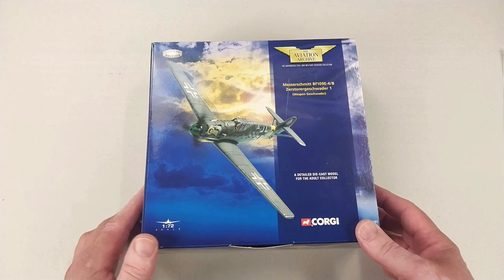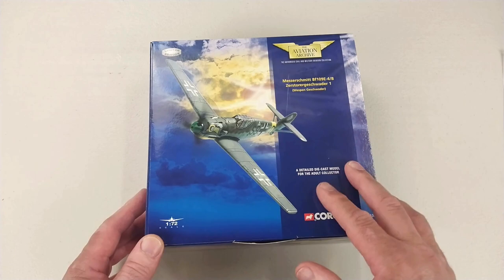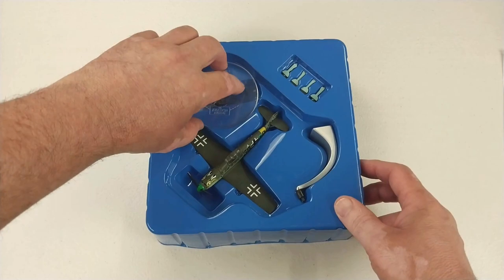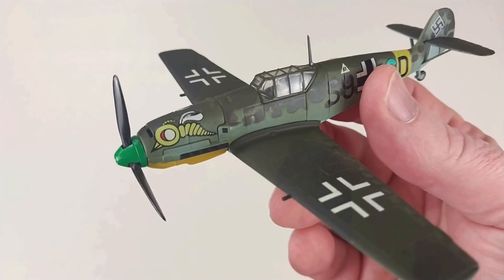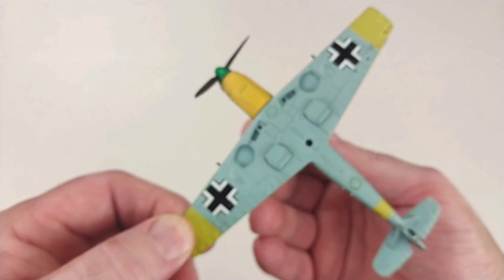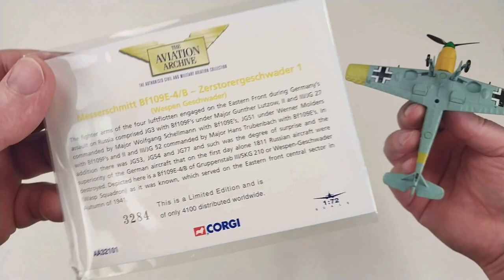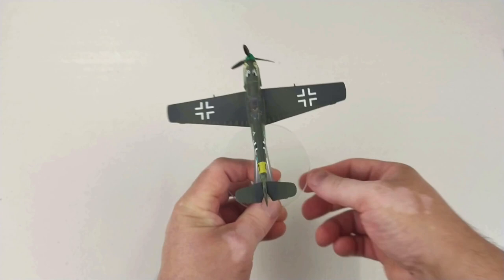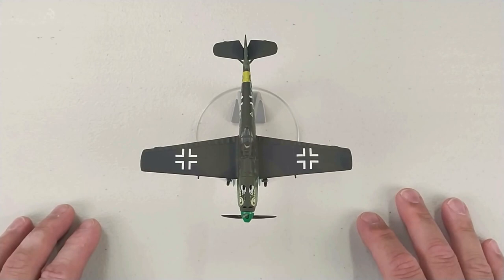Messerschmitt Bf 109 E-4/B, ZG 1 Gruppenstab III/SKG 210, Eastern Front Corgi 1:72 Diecast Unboxing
Zerstörergeschwader 1 (ZG 1—1st Destroyer Wing) was formed with two Gruppen (groups) before the war. Initially, no Geschwaderstab (headquarters unit) nor III. Gruppe (3rd group) was formed. I. Gruppe (1st group) was formed by renaming II(s). Gruppe (2nd group) of Jagdgeschwader 132 "Richthofen" (JG 132—132nd Fighter Wing) to I. Gruppe of Zerstörergeschwader 141 (ZG 141—141st Destroyer Wing) on 1 November 1938 flying the Messerschmitt Bf 109 single engine fighter. On 1 May 1939, I. Gruppe of ZG 141 became I. Gruppe of ZG 1. During this entire time, the Gruppe was commanded by Major Joachim-Friedrich Huth. This unit was initially based at Jüterbog-Damm until it was moved to Mackfitz, present-day Makowice in north-western Poland, on 24 August 1939.
The II. Gruppe was formed on 15 May 1939 at Fürstenwalde and was also equipped with the Bf 109. The Gruppe had originally been formed as II(l). Gruppe of Jagdgeschwader 135 (JG 135—135th Fighter Wing). It was then renamed to I. Gruppe of Jagdgeschwader 333 (JG 333—333th Fighter Wing) on 1 November 1938 which was then briefly given the designation I. Gruppe of Jagdgeschwader 54 (JG 54—54th Fighter Wing) on 1 May 1939. During this creation process, the Gruppe was commanded by Major Rudolf Stoltenhoff, who turned over command to Major Hellmut Reichard on 15 May 1939 prior to the outbreak of war.
Seen here is an aircraft from ZG 1 Gruppenstab III/SKG 210 "WESPEN" (WASP) Geschwader in diecast metal made by Corgi in 1:72nd scale. It's an extremely well-made diecast model with great detail.